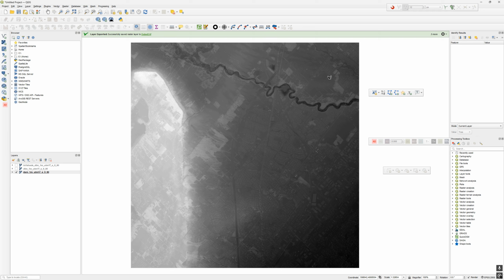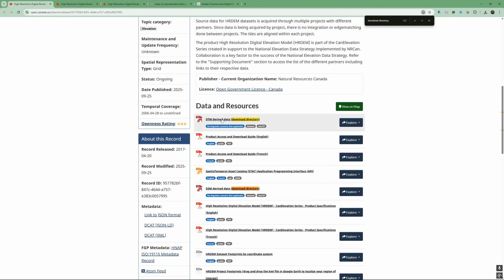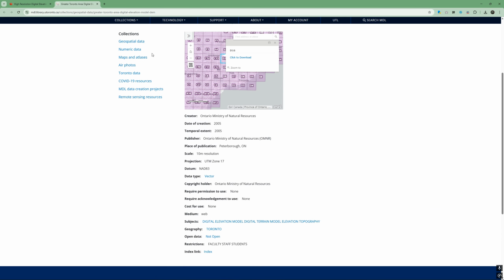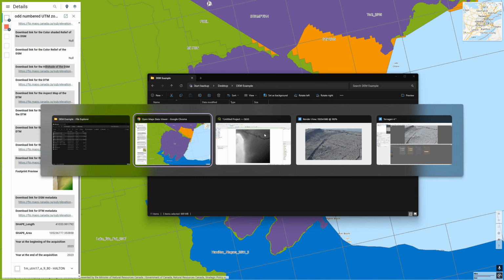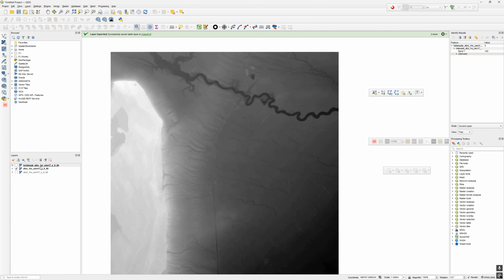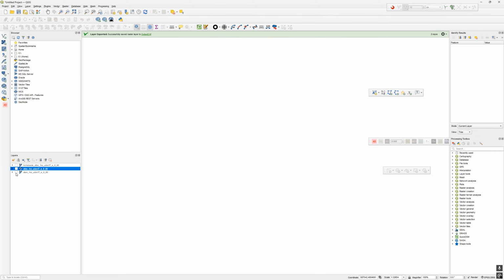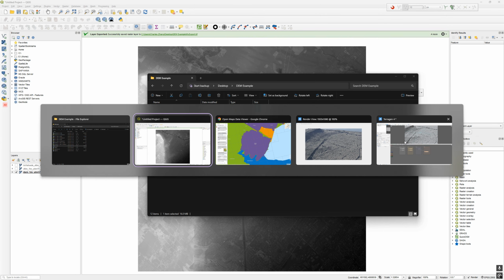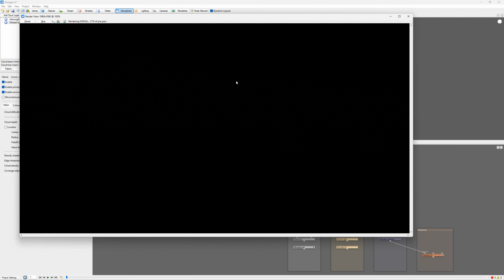How to Import DEM (Digital Elevation Model) into QGIS | GeoTIFF | CanElevation Series | GTA | Canada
In this video I show you how to import DEM data into QGIS from GeoTIFF.
We will take a look at some basic things you can do with those raster layers.
I also quickly demonstrate how you can import heightfield into TerraGen for a 3D render.